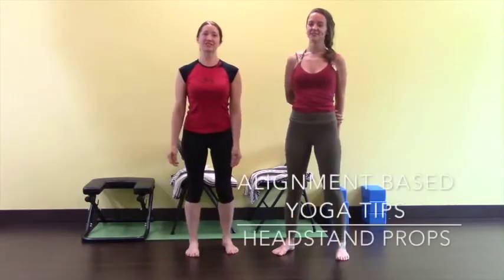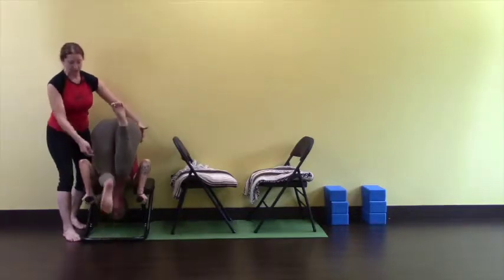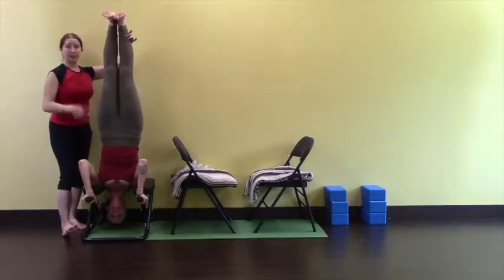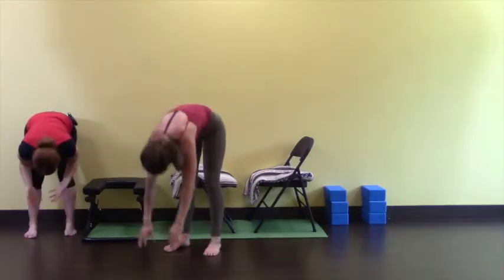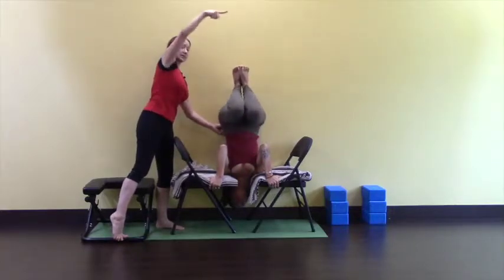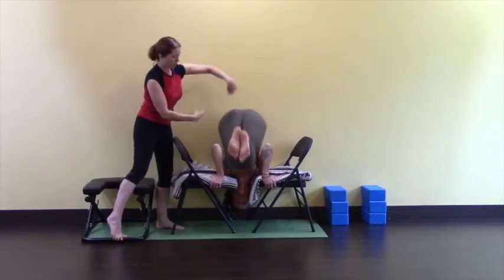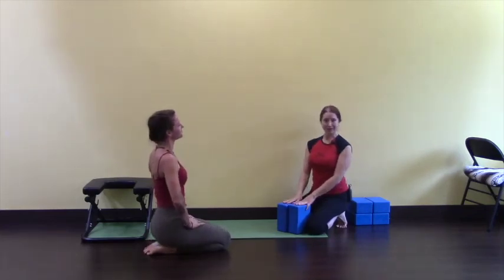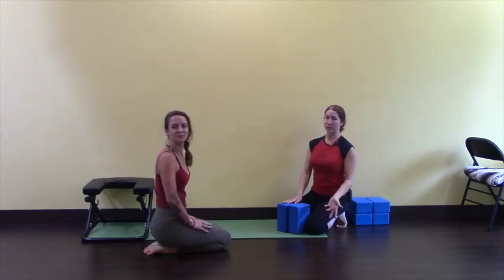HEADSTAND | using props to make easier | Yoga with Melonie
Various props you can use to get into Sirsasana headstand. Helpful tools to build core and teach stability in this pose.

Yoga with Melonie Nielsen, owner of the Vancouver Yoga Center in Vancouver Wa. USA.

Join my Yoga club where you get special educational videos, Q & A interaction with me and my recorded video library of over 100 yoga videos @